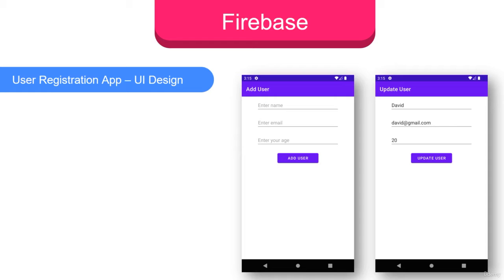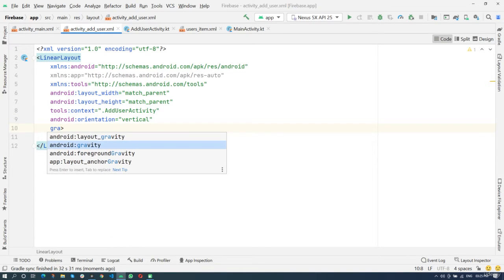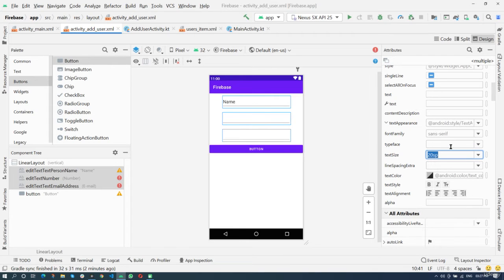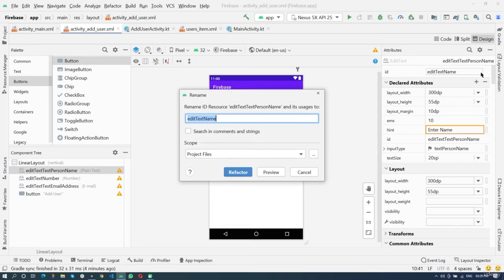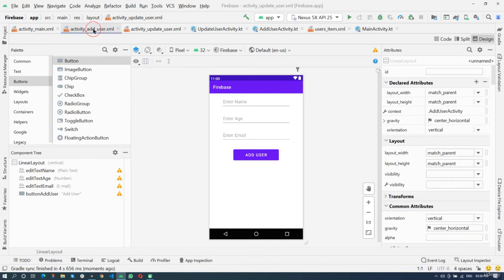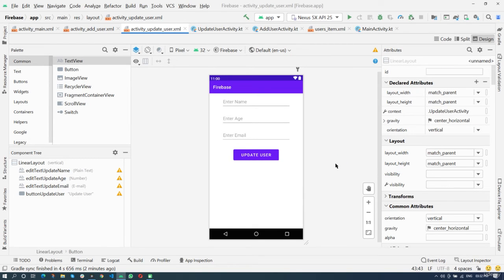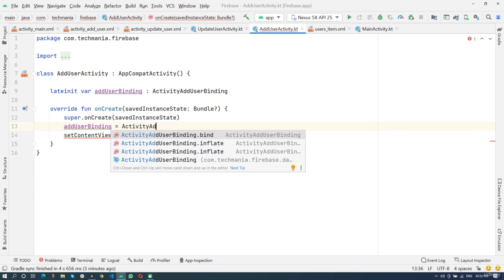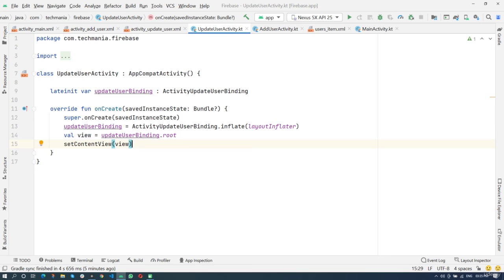3. The Application Design - Part 2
3. The Application Design - Part 2